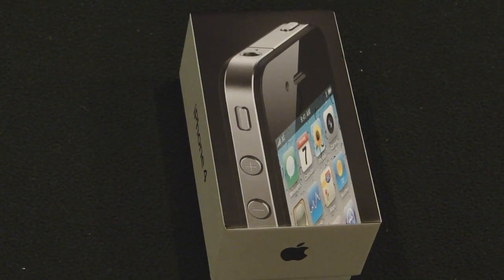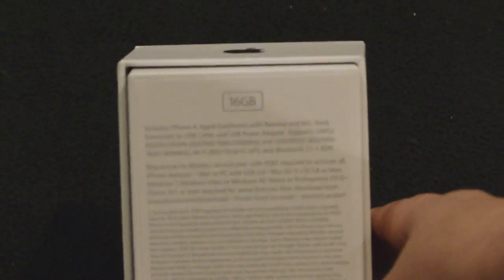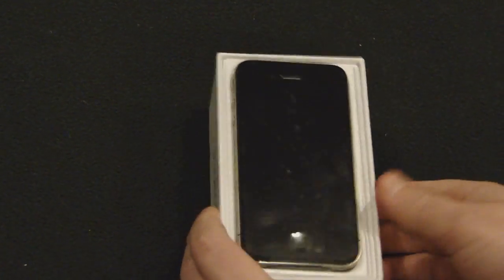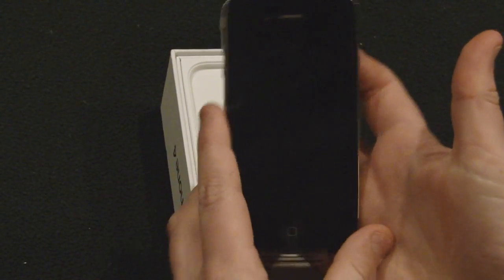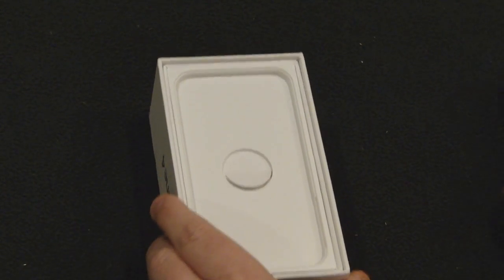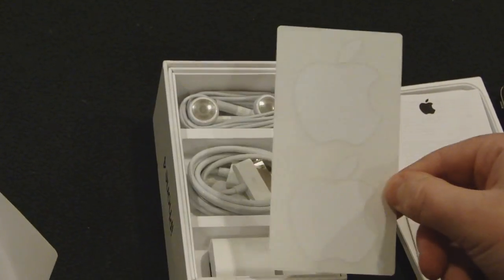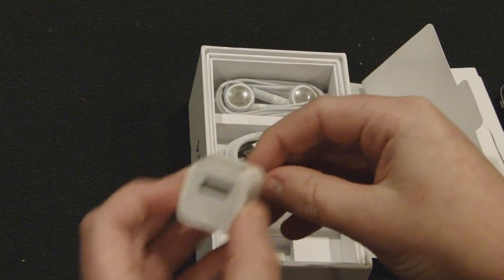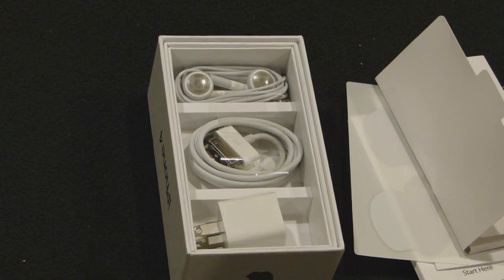iPhone 4 Unboxing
Hey Guys! I returned this phone because I didn't notice a difference between the iPhone 4 and My iPhone 3GS. It was more personal choice. But, on the brightside is when it's time to upgrade when the iPhone 4GS or the iPhone 5 comes out I will review it.